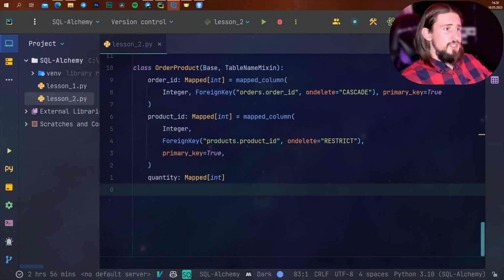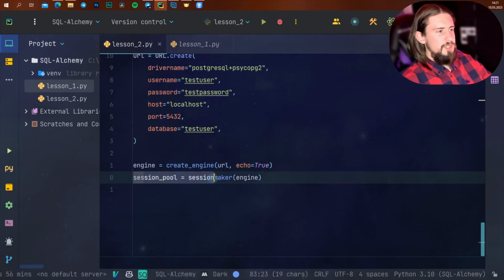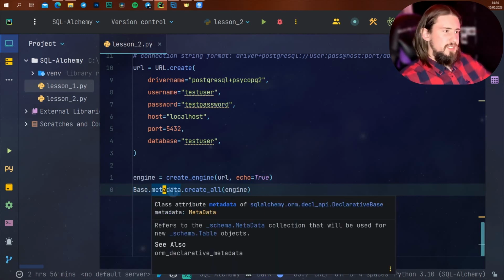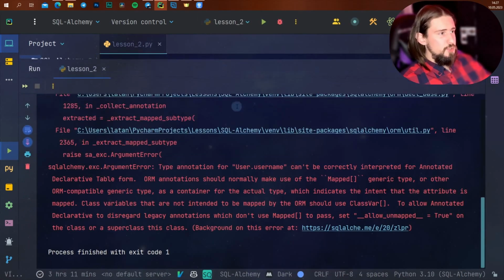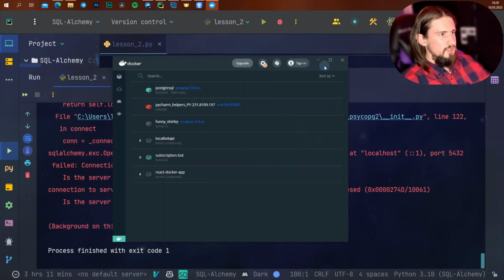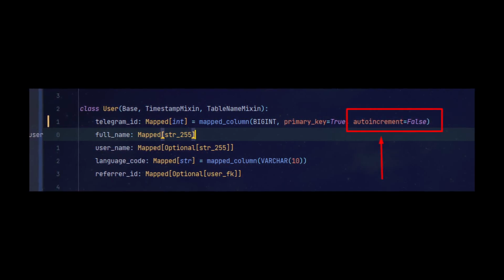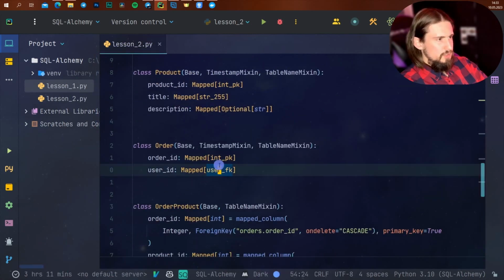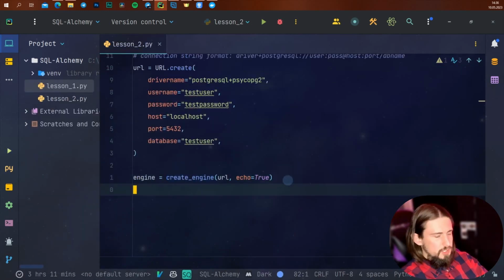Просто так 3.01